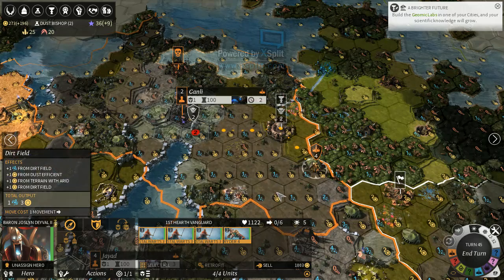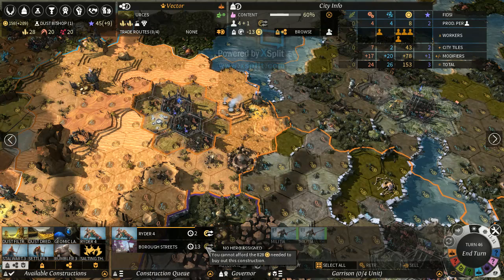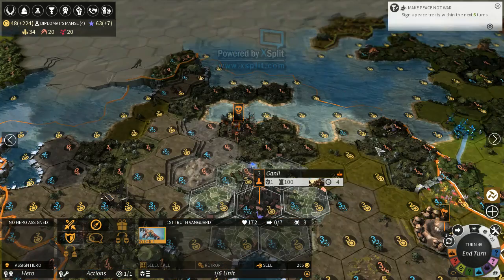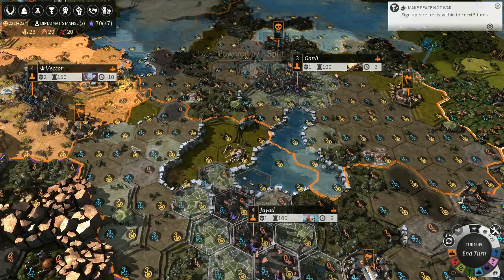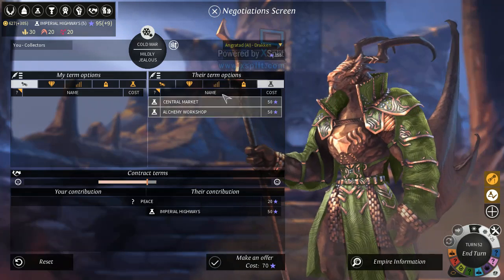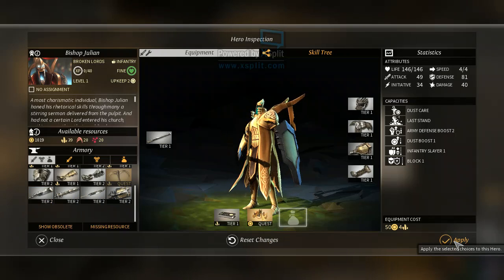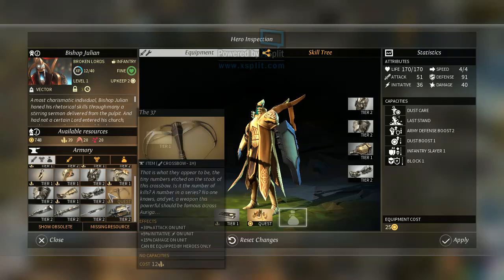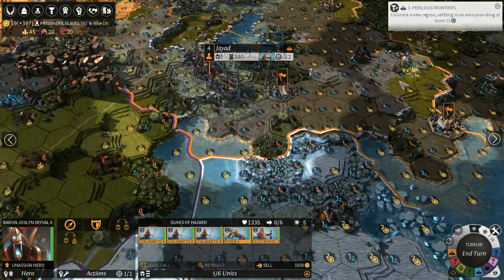Endless Legend - Collectors Part 3 _ Trade Routes! Yay!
So we got trade routes, and they are super cool.

The only problem is that trade route slots require a lot of cities to fill them up. And the more cities you have the more expensive the population cost for Dust. So it's gonna be challenging to buy more population for all cities, most likely in the end game it will get better though.

I'm also still struggling a little with splitting my armies. I need to work on that aspect in the next few episodes...